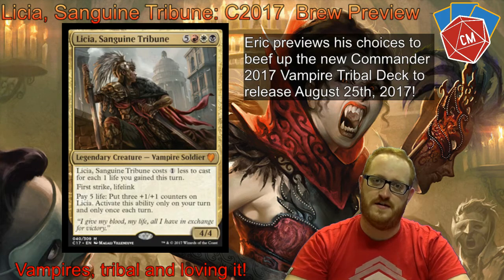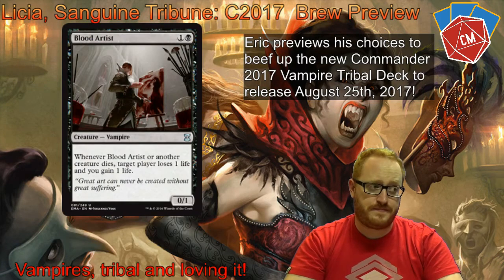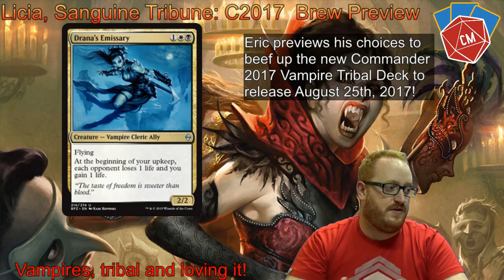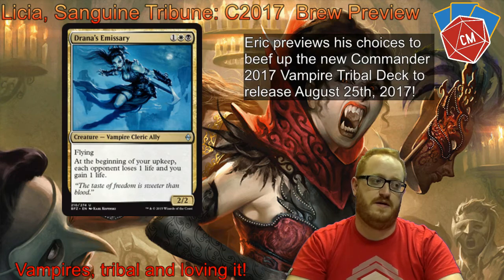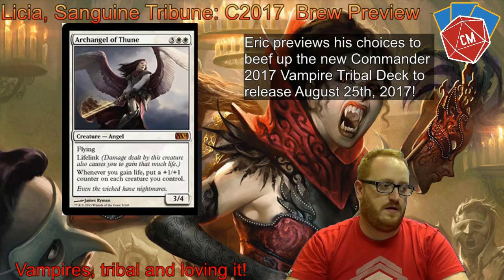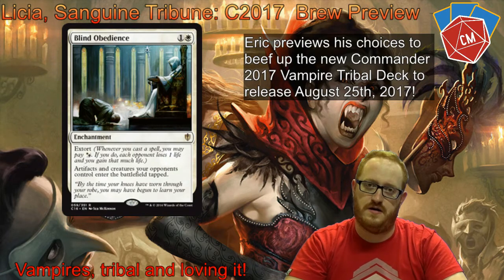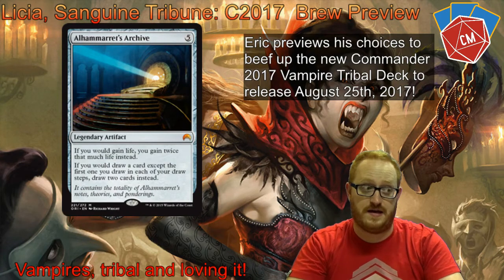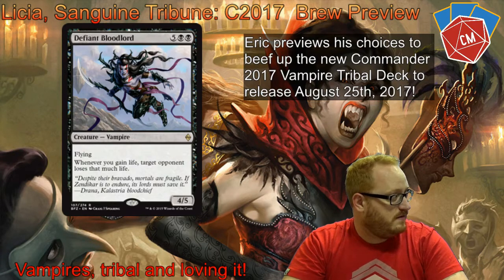Licia, Sanguine Tribune Commander 2017 Brew Preview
Eric goes over the Commander 2017 Tribal Vampire Commander Licia, Sanguine Tribune and possible includes to supplement the Pre-constructed deck for the Commander 2017 Gameplay Challenge!

We would like to hear back about the content you would like to see on our channel so please let us know!